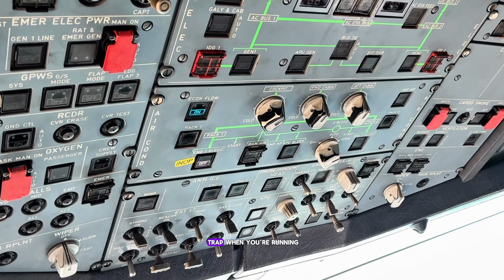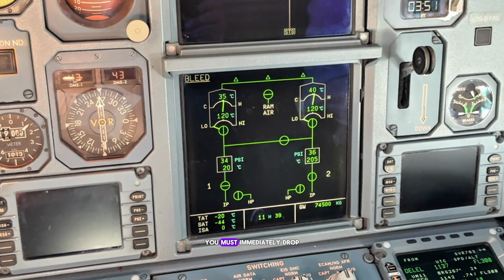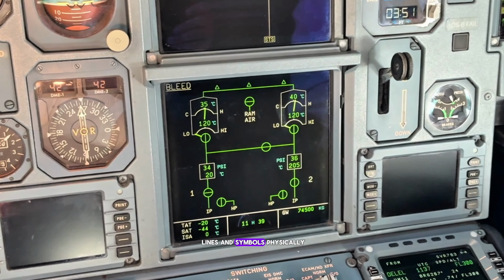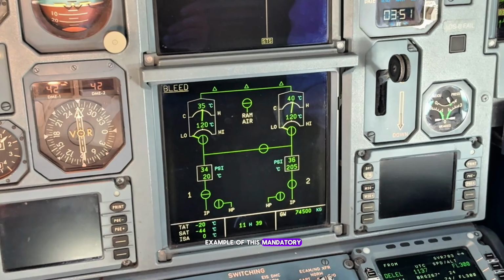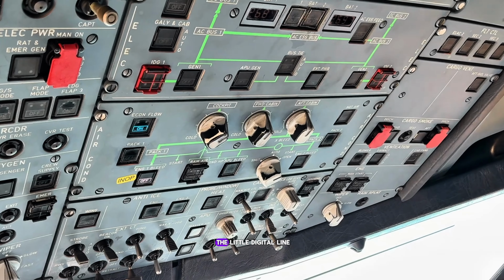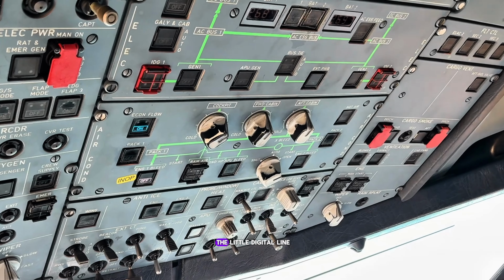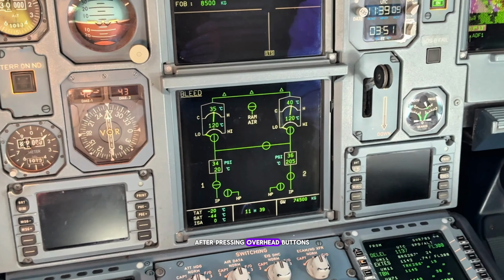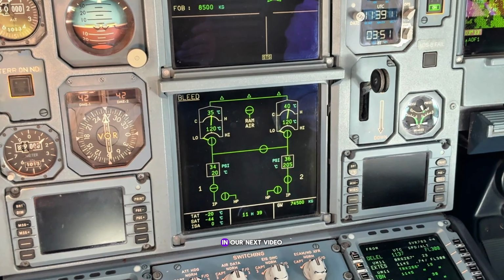Why A320 Pilots Never Trust the Buttons They Push! 😲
Discover why pushing an Airbus A320 button doesn't mean it worked. Learn how real airline pilots verify ECAM systems.

In real-world airline operations, running an abnormal checklist on the Airbus A320 overhead panel involves an unwritten rule: never trust a switch just because you felt or heard it click. When managing an in-flight engine failure, a complex bleed air malfunction, or a hydraulic leak, pushing a pushbutton switch simply sends an electronic command to a system computer. The physical component itself—such as a critical crossbleed valve deep inside the fuselage—might remain totally jammed or unresponsive.

To prevent flying a dangerously broken airplane, the flight crew must execute a disciplined instrument scan. The Pilot Flying (PF) and Pilot Monitoring (PM) immediately drop their eyes down to the lower center screen known as the System Display (SD). This lower Electronic Centralized Aircraft Monitor (ECAM) screen displays live digital schematics of the aircraft's vitals. By visually crosschecking how the digital lines, colors, and symbols change shape on the system page, you can verify if the mechanical hardware actually obeyed your digital command.

For desktop flight simmers operating high-fidelity add-ons like the Fenix A320 in MSFS 2024 or the ToLiss A320 series in X-Plane 12, developing this real pilot habit is essential for cockpit mastery. If you command the crossbleed valve to close during an abnormal flow, you must physically watch the little digital line turn sideways on the ECAM screen to guarantee that the high-pressure bleed air is fully blocked. Relying purely on the physical switch position on your overhead panel is a trap that will leave you misconfiguring the aircraft during complex simulated emergencies.

Filmed in 360° with Insta360 X5 | Edited on iPad Pro M5